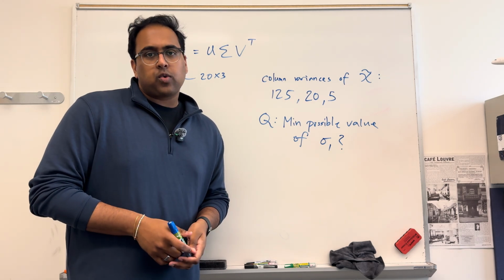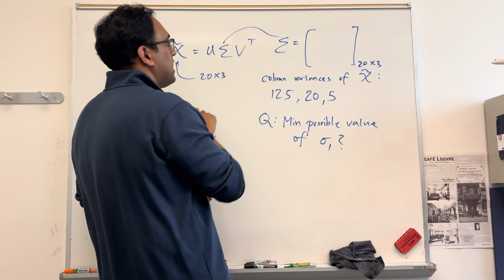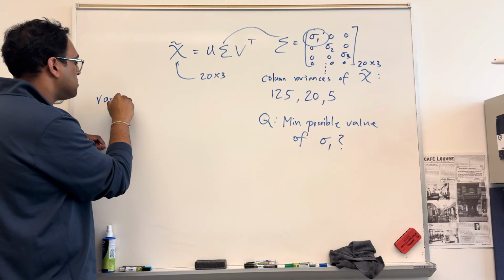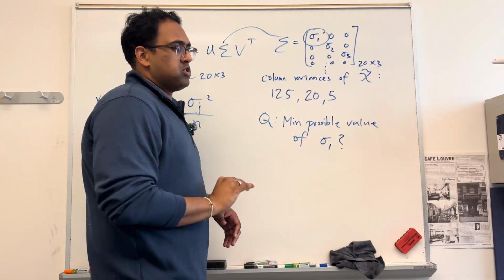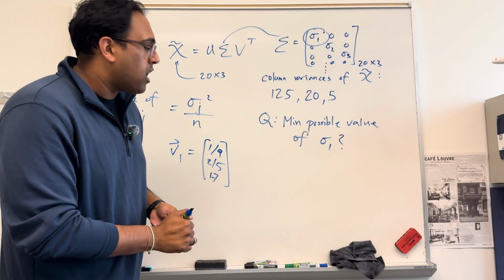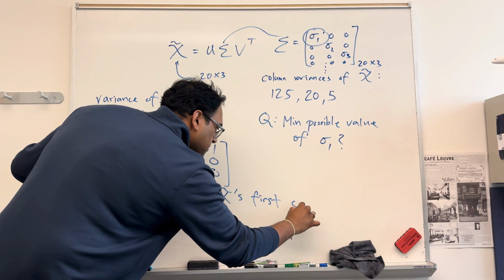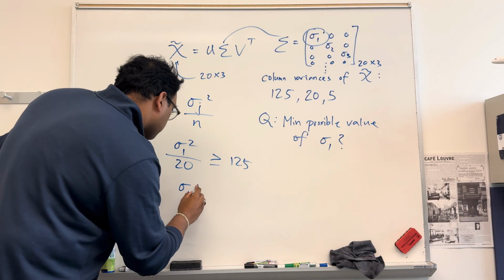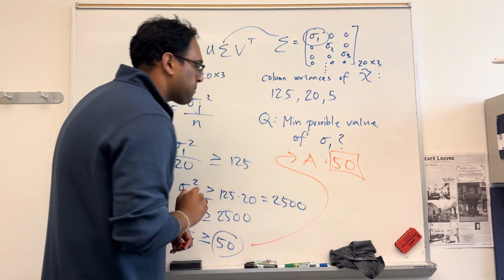Lower bound on the largest singular value of a matrix